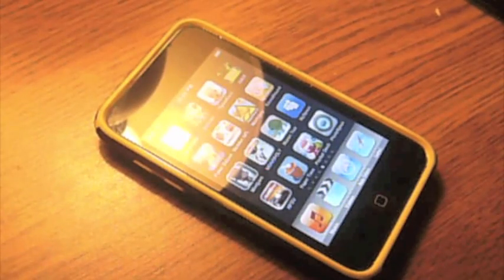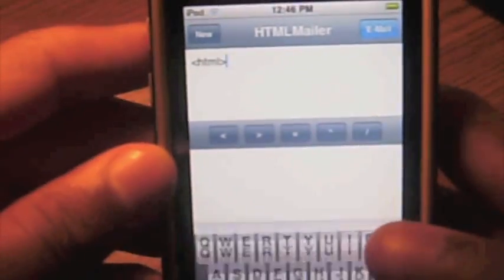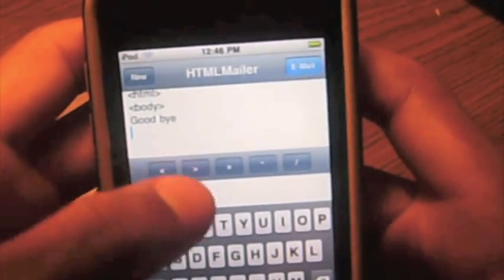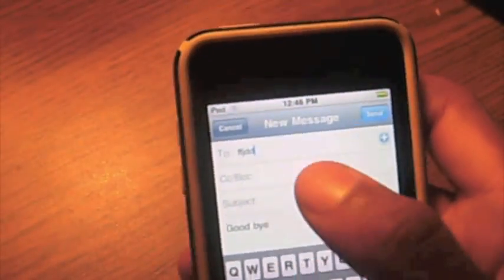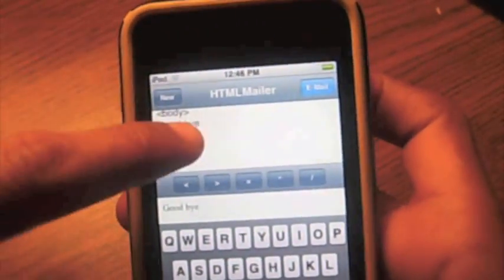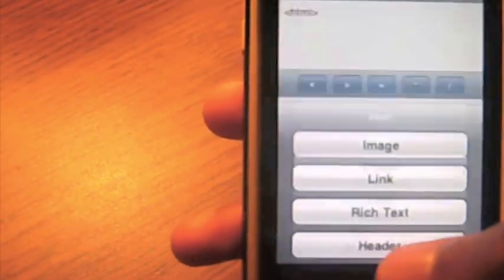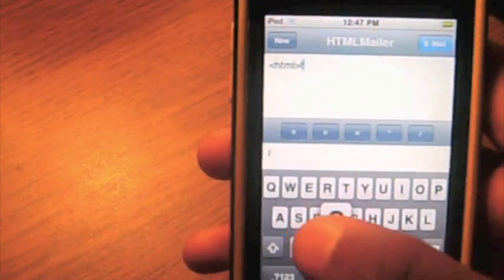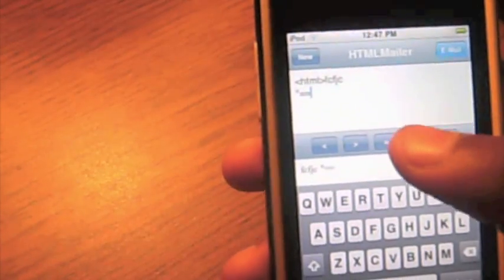HTML Mailer App Review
Today I will be doing an app review on HTML Mailer. This app is $0.99 in the AppStore. This application allows you to code your own HTML script on your iPhone or iPod, and then email it to one of your contacts!

App Info:
Cost: $0.99
Developer: J0egas
Download HTML Mailer  Here: